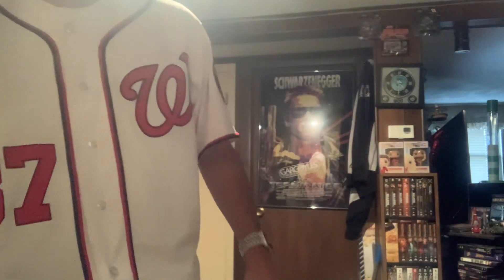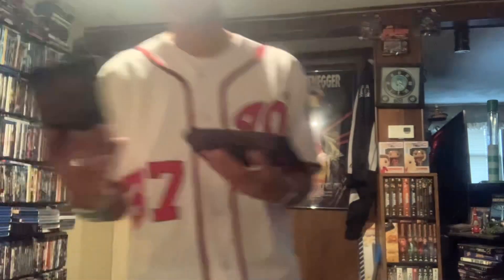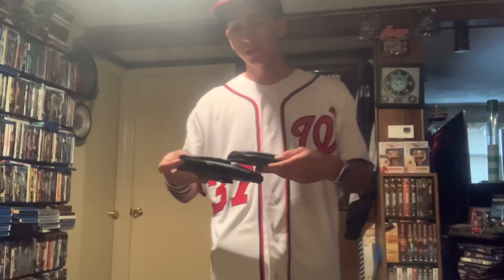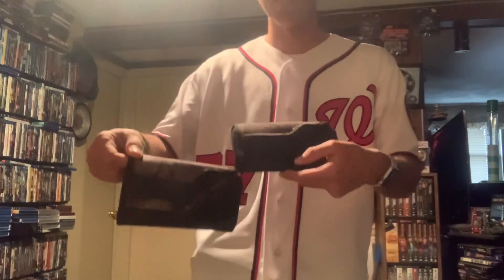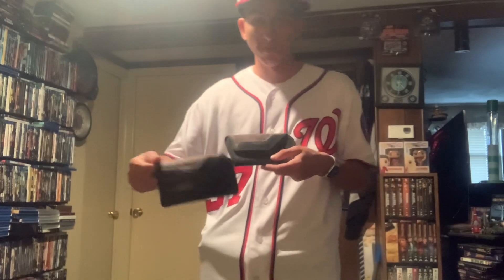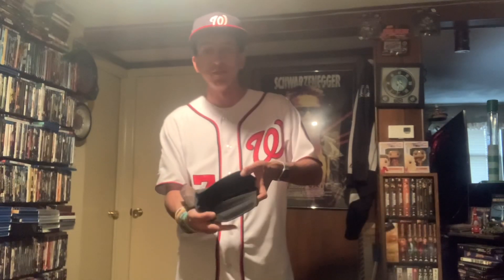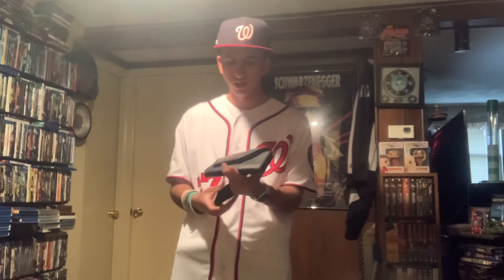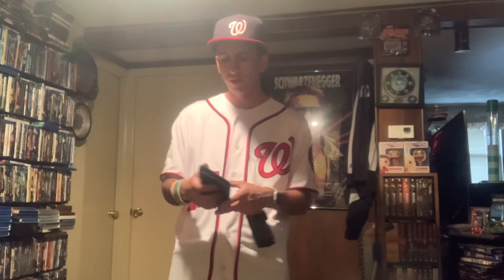Camo Belt Cases For Large Smart Phone